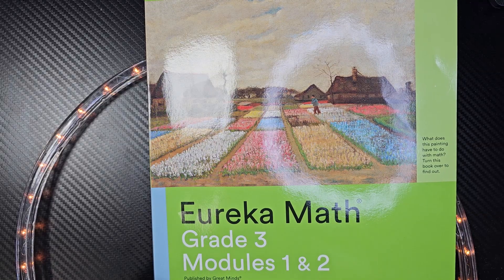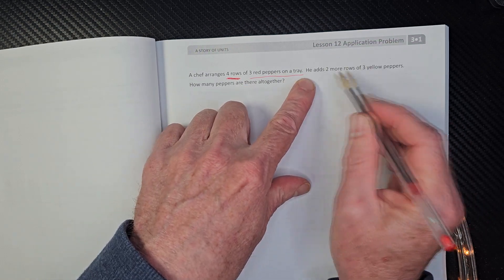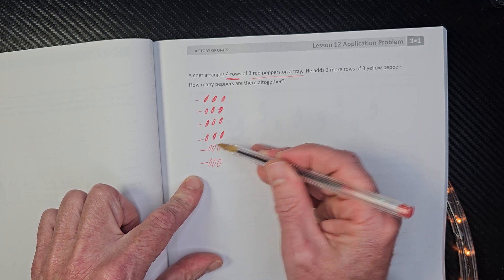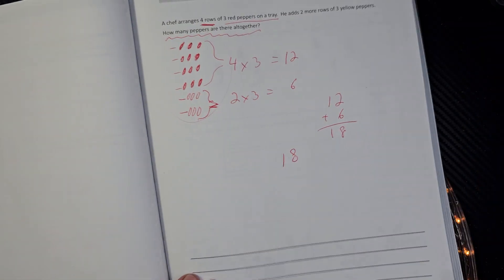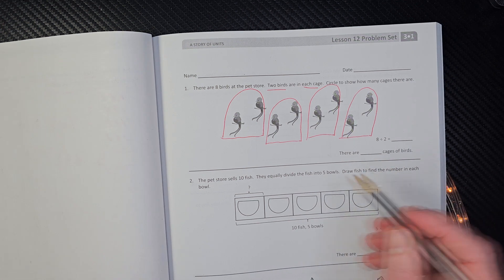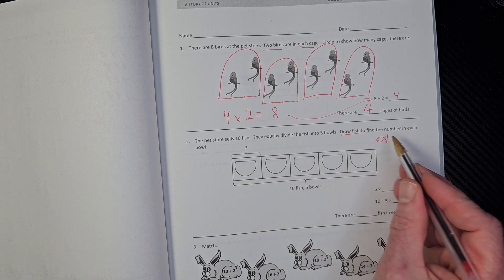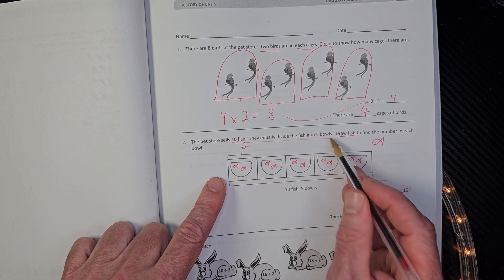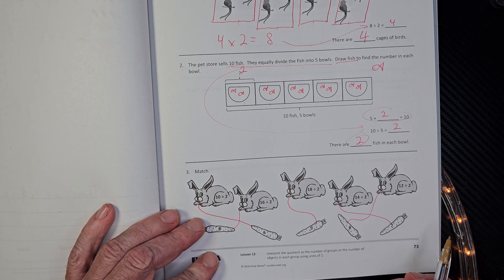Eureka Math, Grade 3, Module 1, Lesson 12